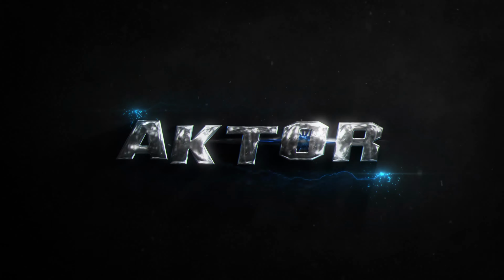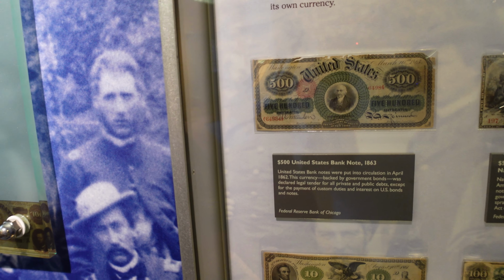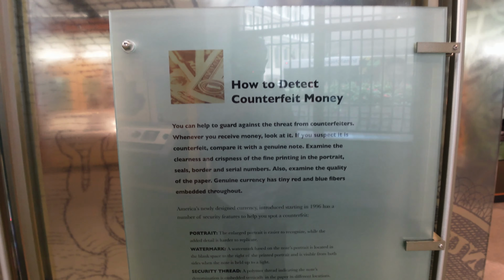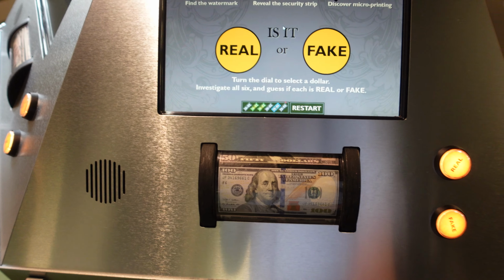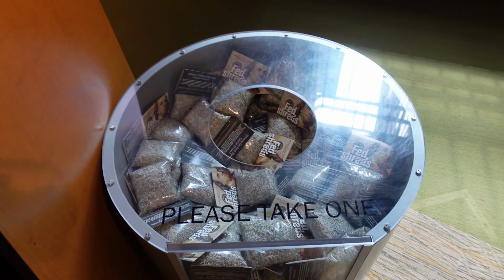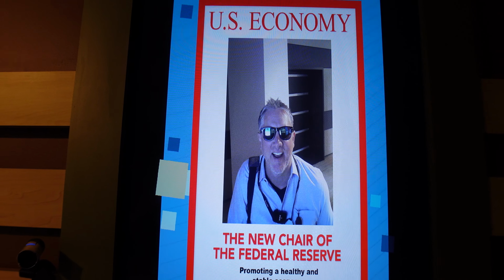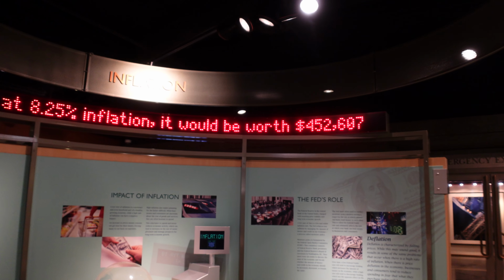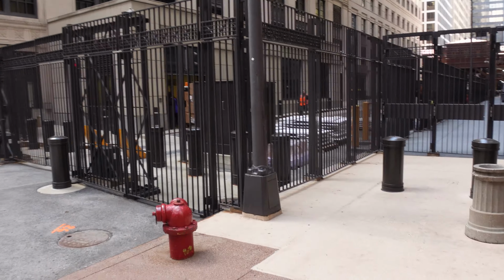Federal Reserve Bank of Chicago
Tour of the Federal Reserve Bank of Chicago Money Museum.

Link to the Federal Reserve Bank of Chicago Money Museum